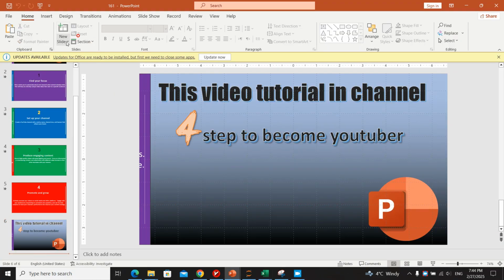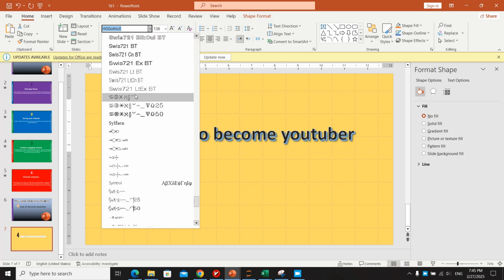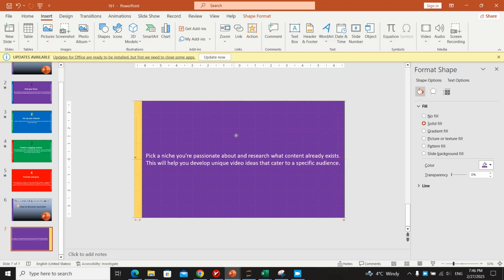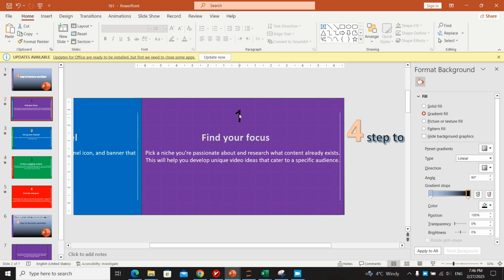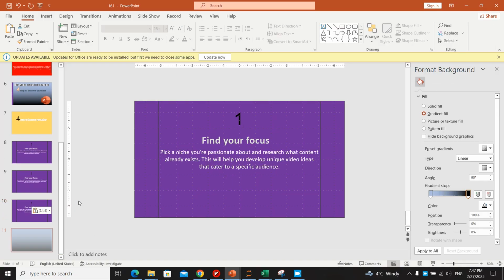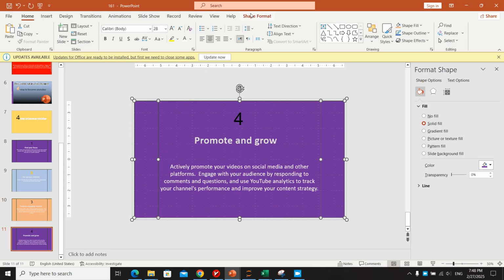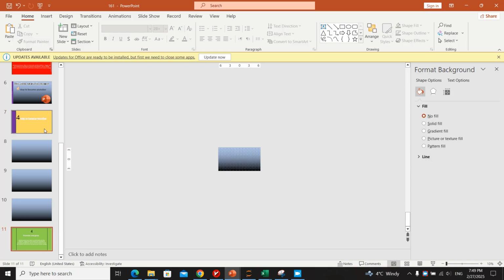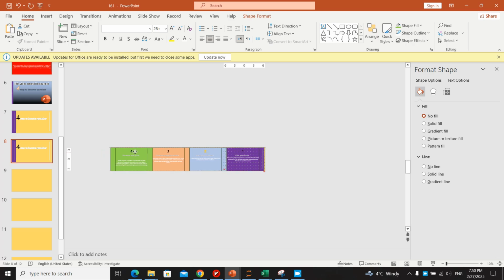How to Create Power Point Presentation Template tutorial about youtube template 53 picture present